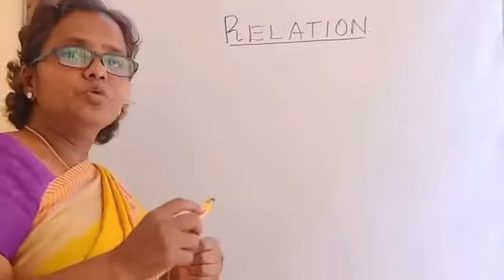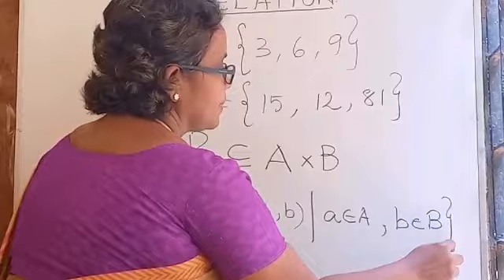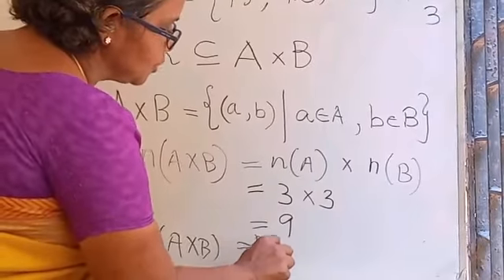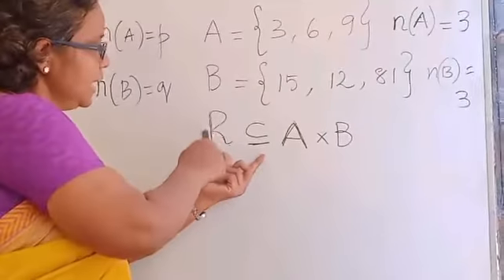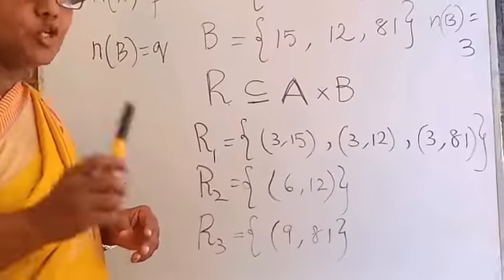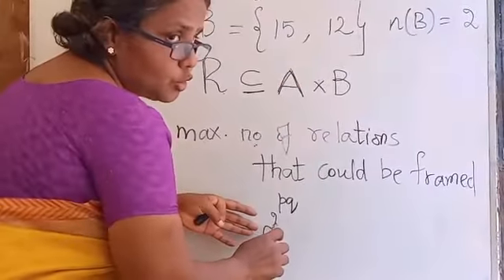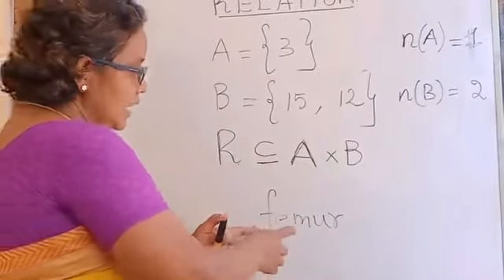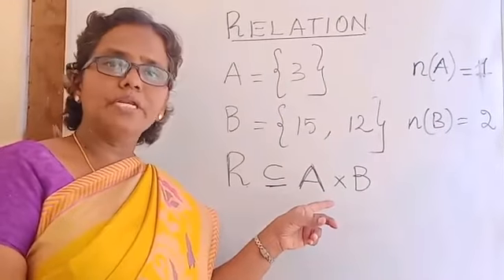RELATION & FUNCTION - Algebra